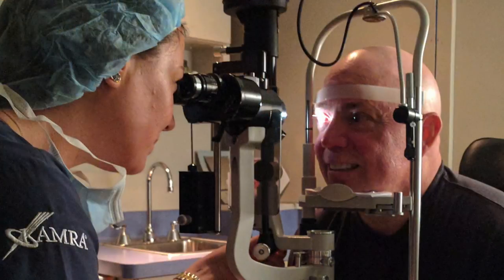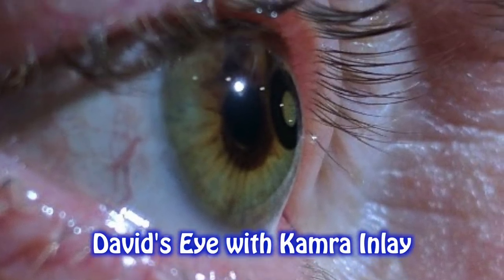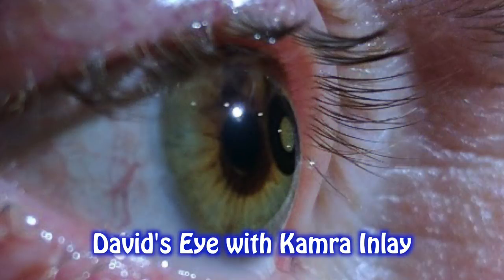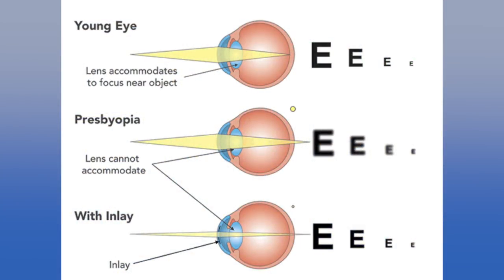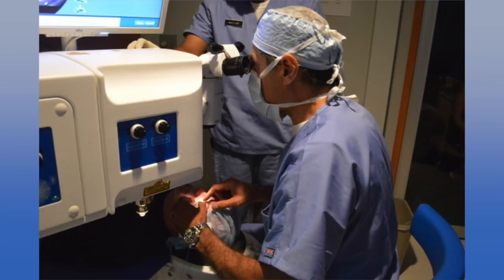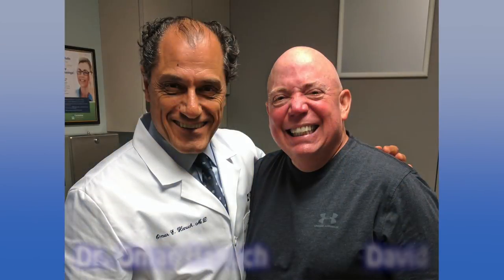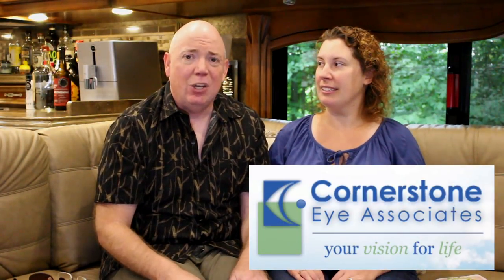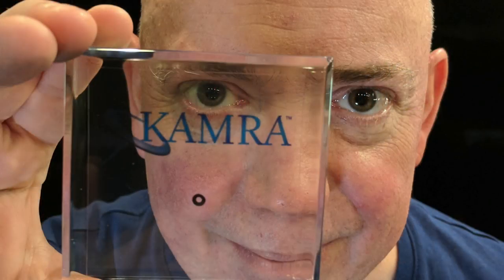David Gets a Kamra Eye Implant!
David gets a Kamra Eye Implant!!! Not our usual RV related video, but being a techie we had to post about David getting an eye implant that is based on a camera! After all, it still could help you if you were not aware of it.